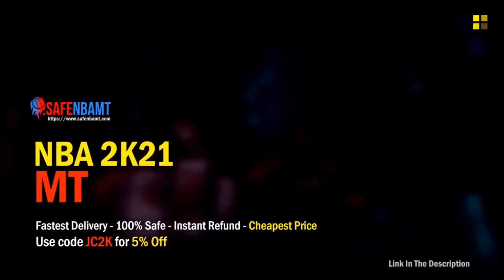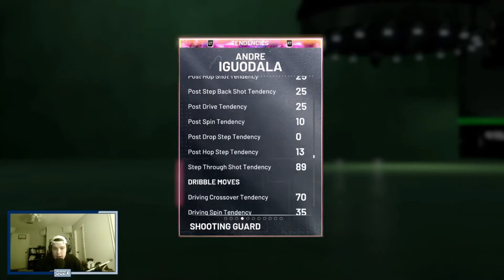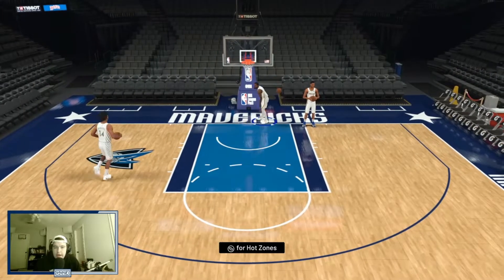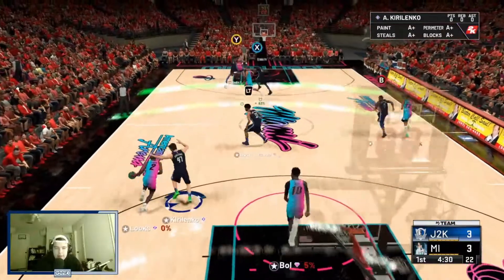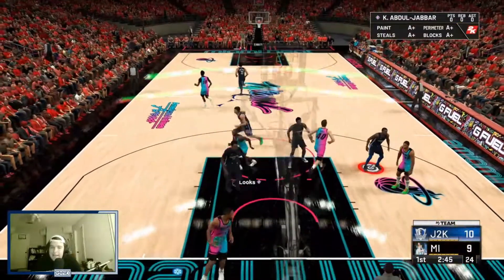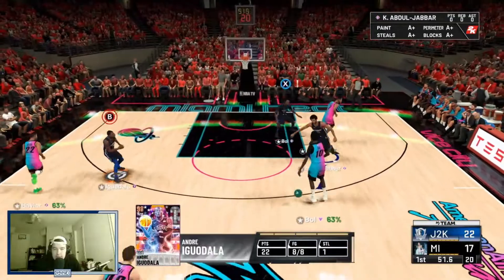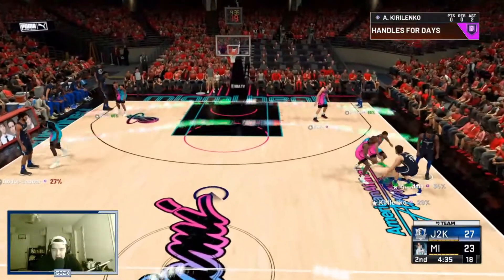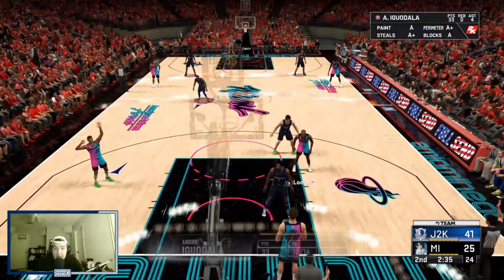*NEW* GALAXY OPAL ANDRE IGUODALA GAMEPLAY!! WITH THE FATE OF THE UNIVERSE ON THE LINE I WANT IGGY!!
In this video I used the new Galaxy Opal Andre Iguodala card in MyTeam Unlimited! This card dropped today in the new USA Pantheon set that also included cards such as Invincible David Robinson, Invincible Larry Bird, and another Dark Matter Kobe Bryant! He is one of the best Galaxy Opals in NBA 2K21 MyTeam and is the best SG option for under 10k in MyTeam as well!